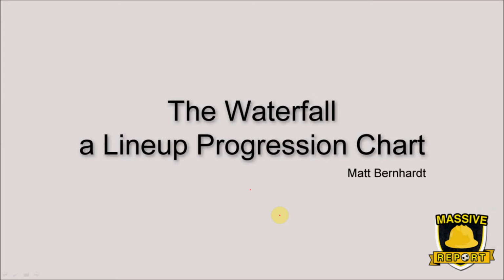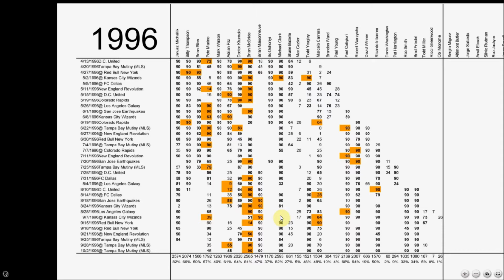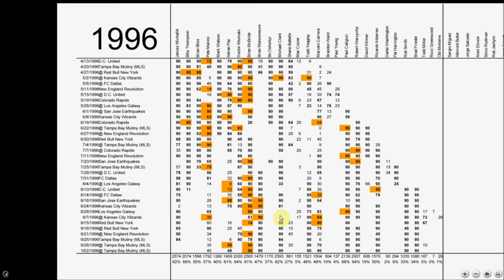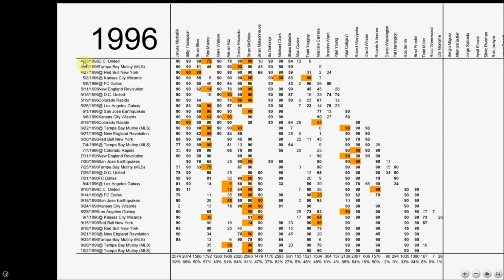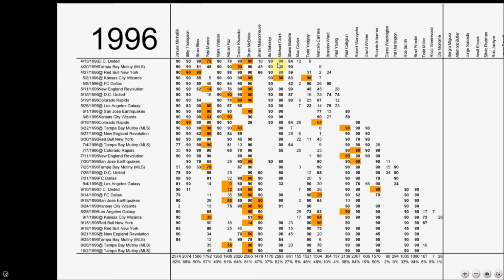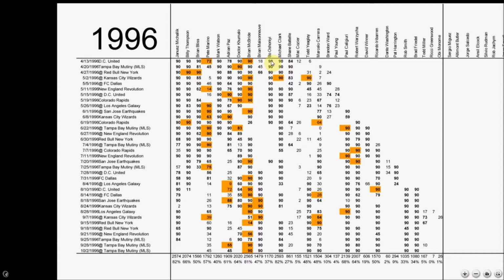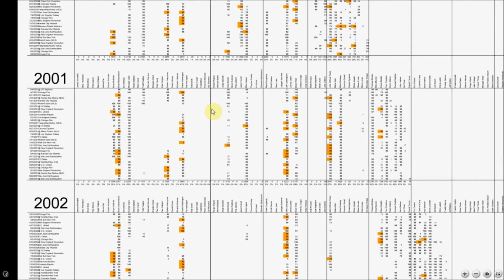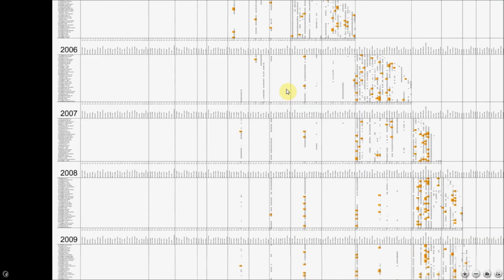Massive Report Screencast: the Lineup Progression Chart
This screencast introduces a visualization that I've been developing for a few years, the Lineup Progression Chart. By displaying the lineup and substitutes for each successive game by a soccer team, this chart gives a sense for the evolution of the team roster over varying periods of time (game to game, month to month, season to season, and longer).

This video simply introduces the format and gives a few examples about how it can be read. Future screencasts will develop this tool in more detail, and explore other tools that can be helpful in analyzing a team's performance over time.

The chart was created from an Excel spreadsheet, exported to DeepZoomComposer via a PDF document and PNG image.